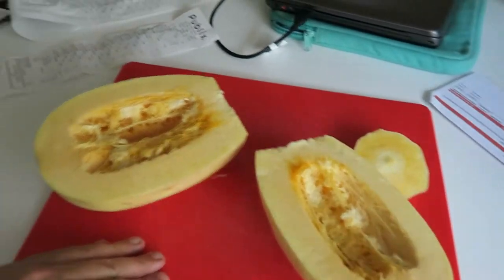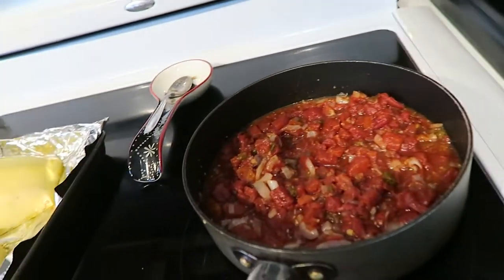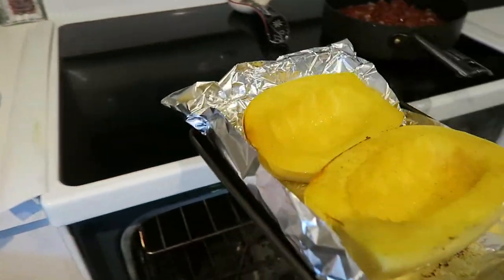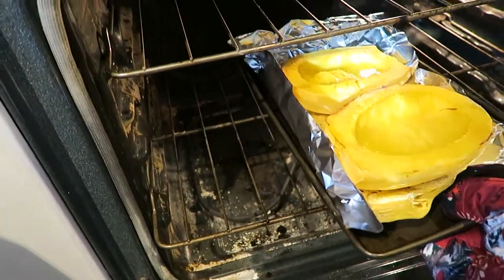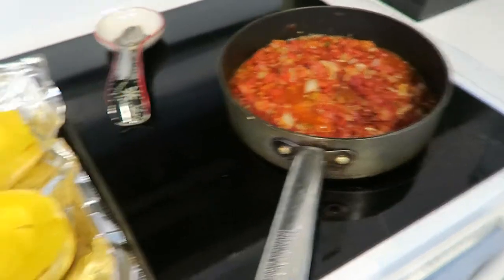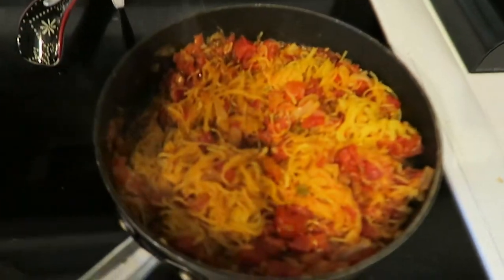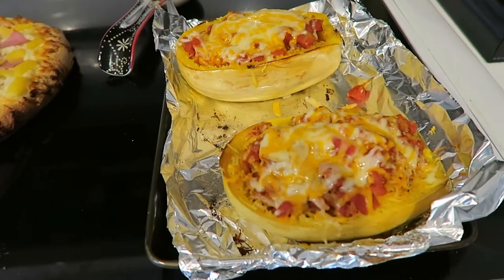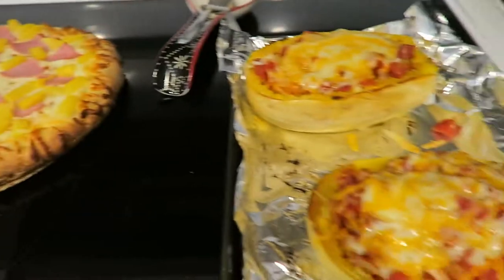How to Make Spaghetti Squash | Easy Recipe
In an attempt to make some healthy spaghetti, I resorted to an easy spaghetti squash recipe.  I wasn't sure of how to make spaghetti squash, so with a little research and ideas from other people, I came up with this.

Sauce:
2 cans of diced tomatoes (with onions, celery, and green peppers)
Any other ingredients you might want.

Spaghetti Squash:
1 Spaghetti Squash

• Lather squash with olive oil.
• Season
• Place face down and cook for 20 min
• Flip for another 20
• Let cool down and then shred
• Combine with sauce
• Make squash boats with cheese
• Place in oven until the cheese in melted.